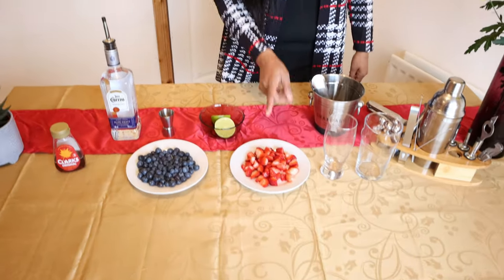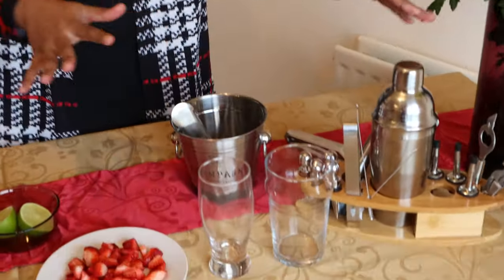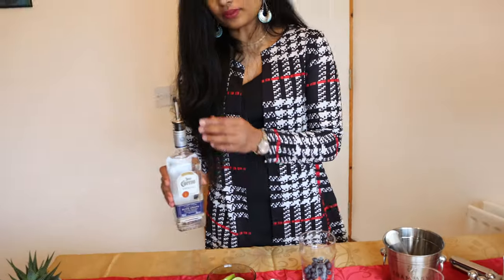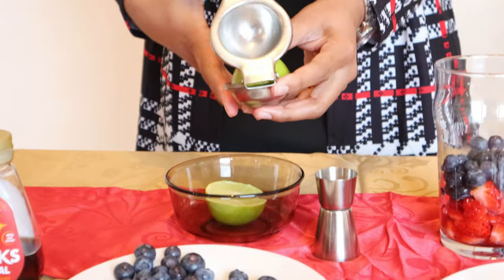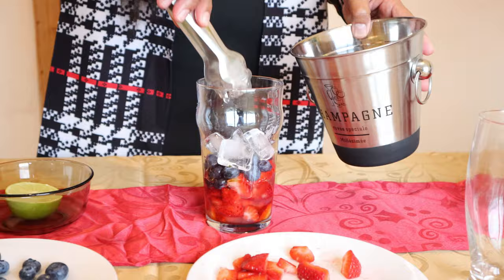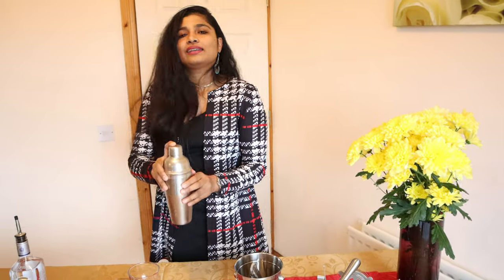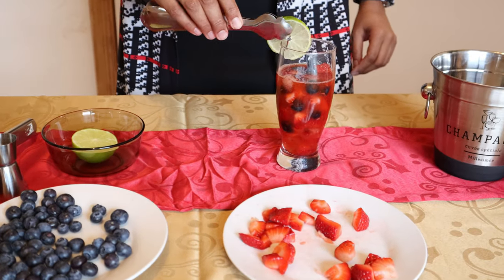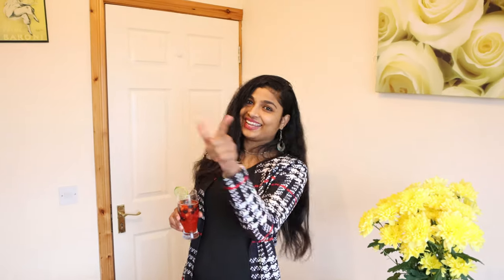Mother's Day Special Cocktail - Mamma Mia 🍹| Simple cocktail recipe [IRELAND]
Easy to make cocktails at home! We wish all the lovely mothers out there a very happy Mother's day! ❤
Much Love,
Cybin & Molby ❤

For Best and Cheap Student Accommodation in IRELAND and UK
If you are a student planning to move to Ireland or UK and want luxurious but cheap accommodation then there is a Special DISCOUNT for our Subscribers so what are you waiting for? Click the below link and fill in the form and someone will contact you 👇
If you want to know more about student accommodation watch our video by clicking the link -

1. Because it's free!
2. You can view our latest videos at the earliest!
3. You would motivate us!
4. You will become a part of our YouTube family!